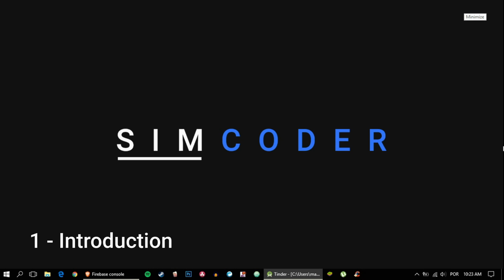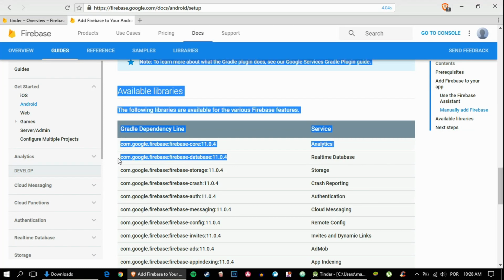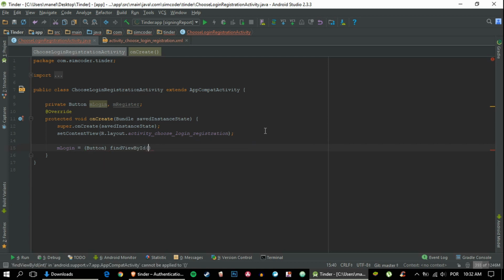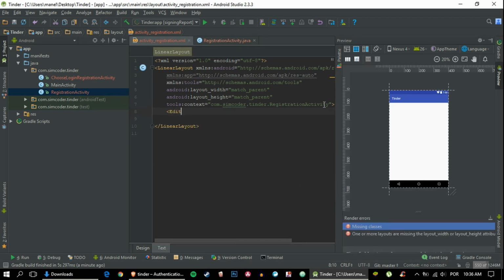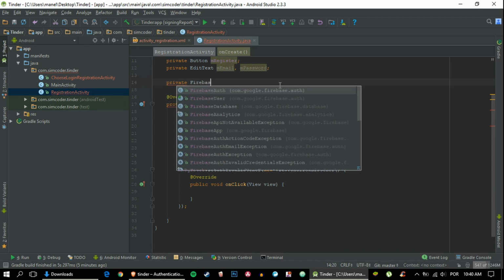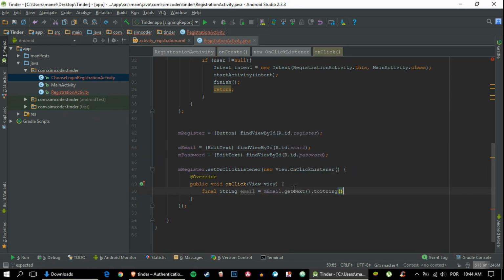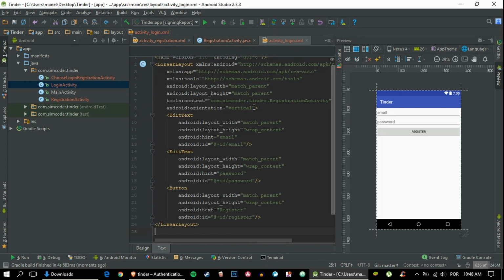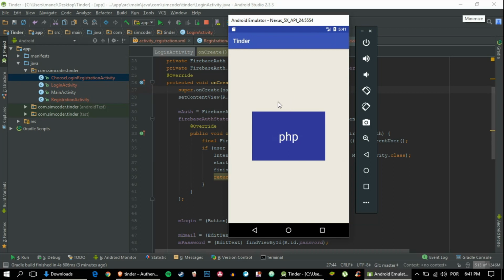Make An Android App Like TINDER - part 3 - User Login and Registration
**Series Description**

Learn how to make an TINDER like android app

User Login and Registration

1 - Introduction - 0:10
2 - Create a Firebase Project - 0:45
3 - Add Dependencies - 2:35
4 - Activate a Sign-in Method - 4:45
5 - Activities Organization - 5:00
6 - Coding - 5:55
7 - ChooseLoginOrRegistrationActivity - 6:10
8 - Registration Activity - 10:20
9 - Login Activity - 22:40
10 - Compile & Test - 25:41

**Links**